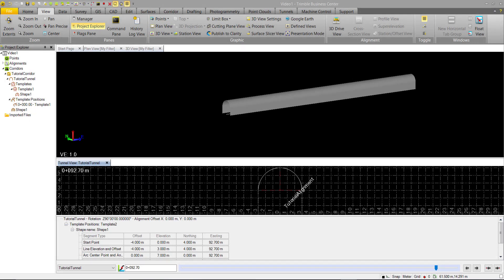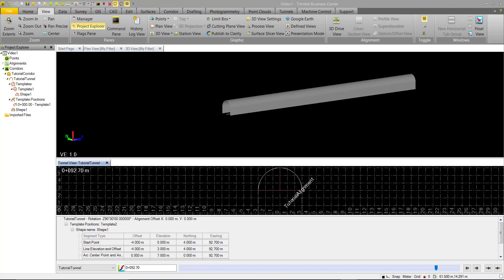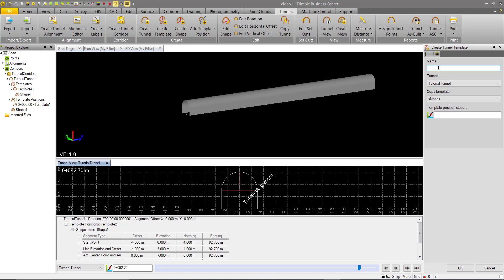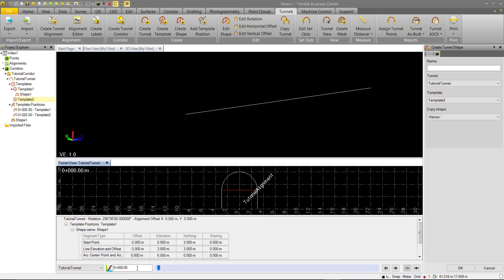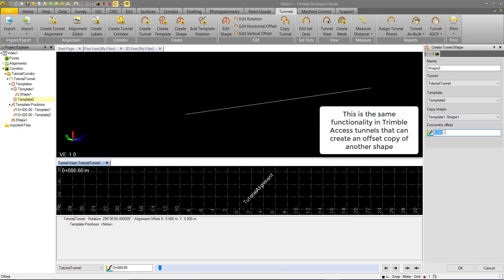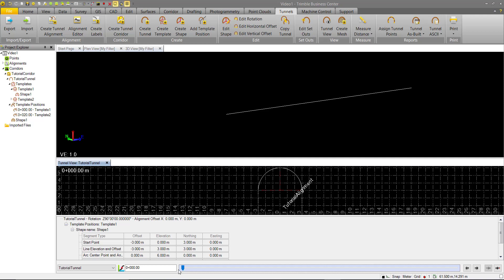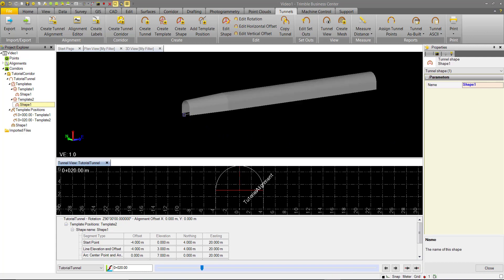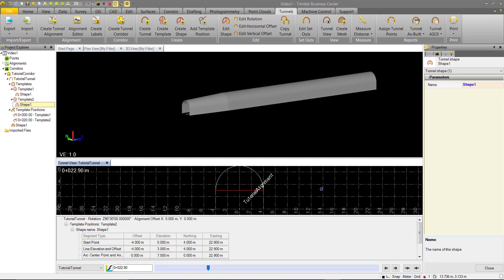Tunneling - 1.4 - Tunnel Interpolation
Learn how to get started with alignment, corridor, tunnel, shape, template, and interpolation for tunnel geometry in TBC Tunneling module, introduced in TBC v4.10.  This is part four of a six part tunnel creation video set.